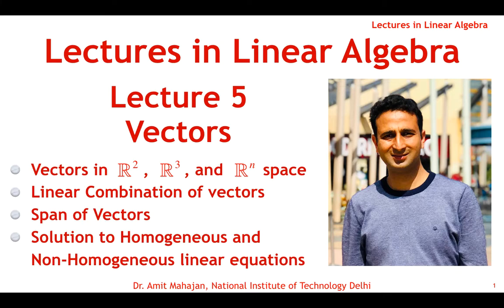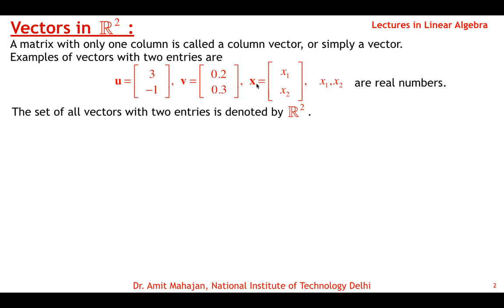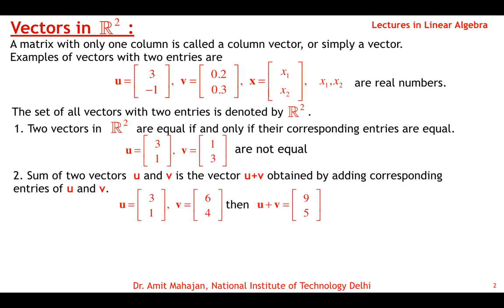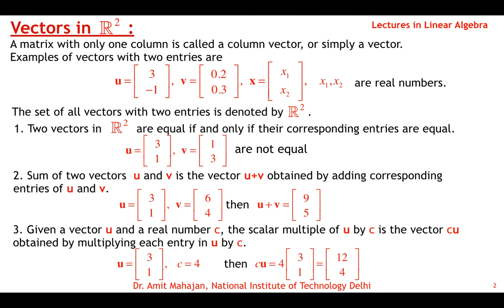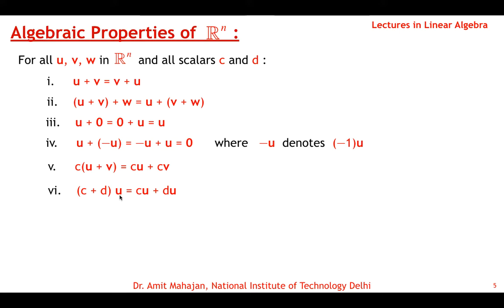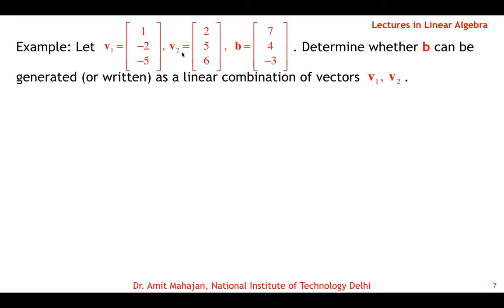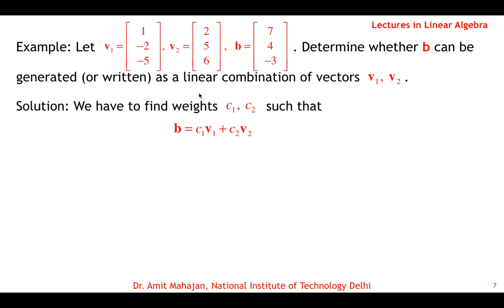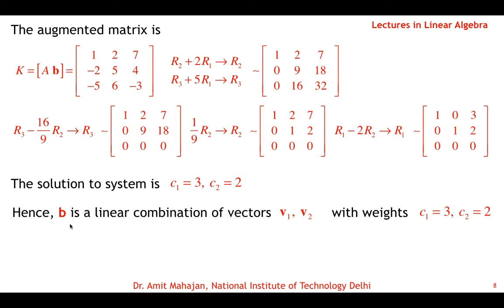Lecture 5 Vectors || Linear Combination || Span || Solution to Homogeneous & Non-homogeneous systems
In this video the concept of vectors in R^2, R^3 and R^n spaces is discussed. The linear combination of vectors and span of vectors is discussed with examples. The concept is used to understand the solution to homogeneous and non-homogeneous system of linear equations.

Keep watching and keep sharing.